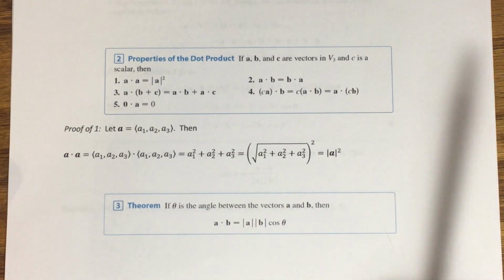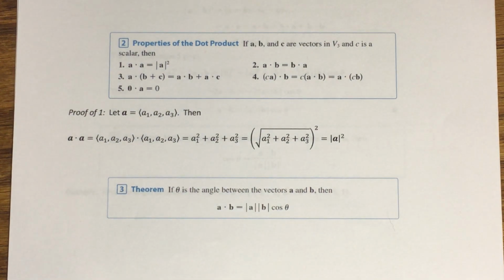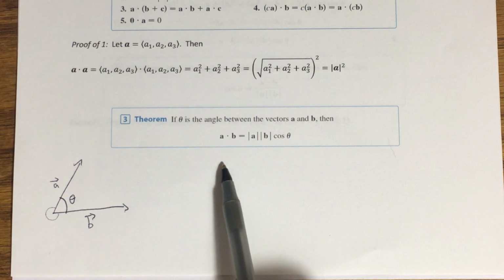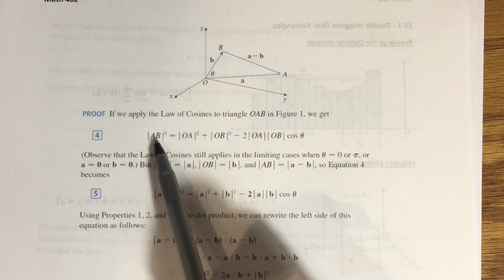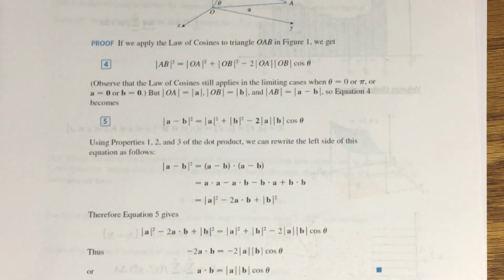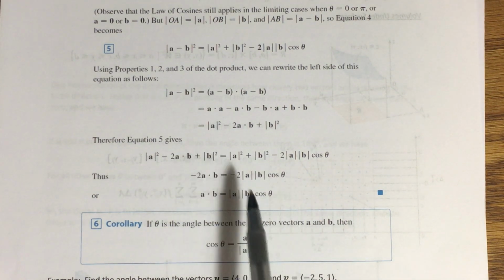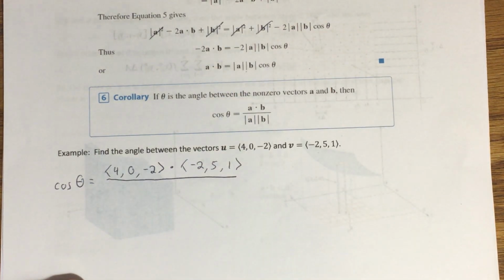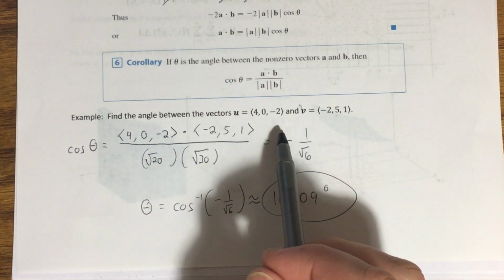12.3 - The Dot Product (Part 1)